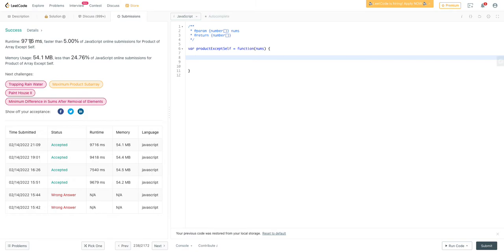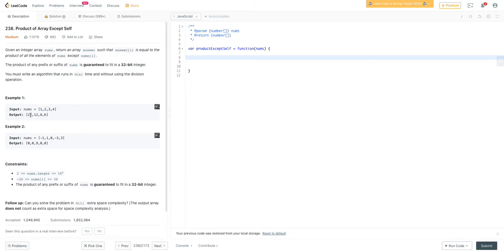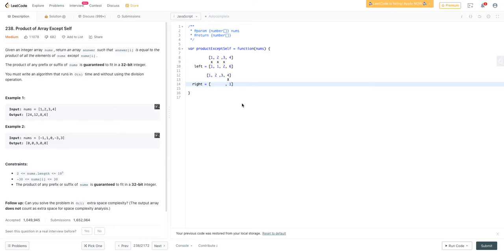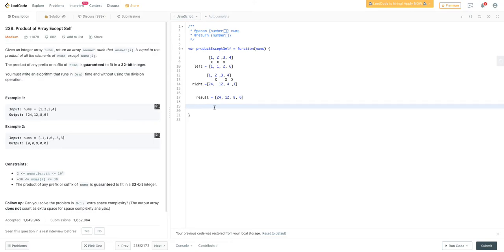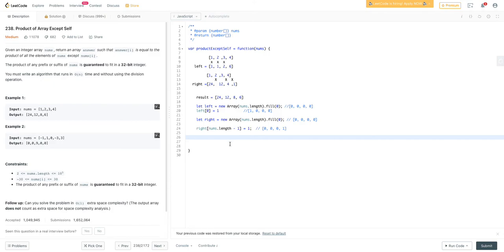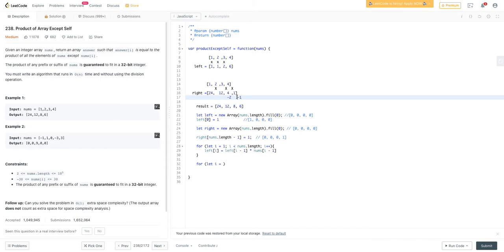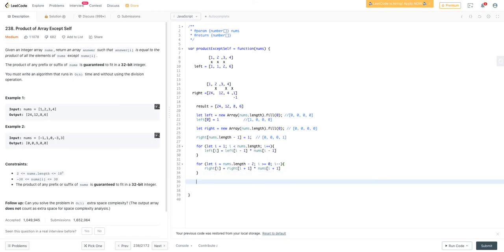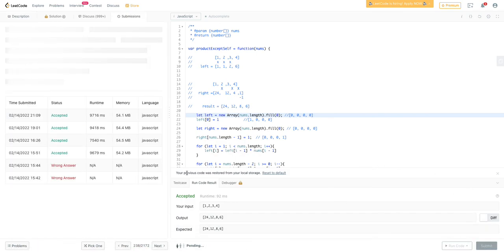Leetcode 238 Product of Array Except Self in JavaScript (part 2)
I had already solved this problem before but it was not very optimal so I did some research and looked through the discussion section on leetcode and watched some youtube videos to finally understand how to make it more optimal. I am doing these videos just to practice coding and also to practice talking while coding but I hope it will be helpful for someone as well.